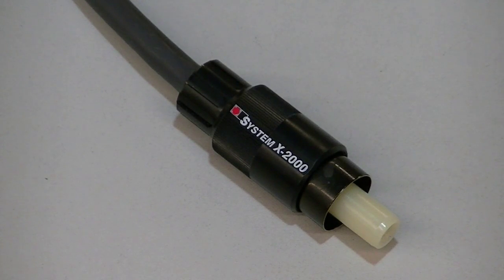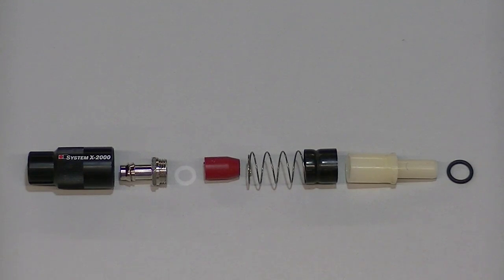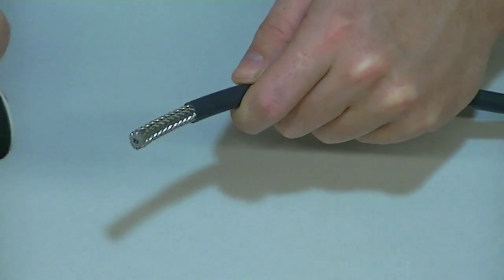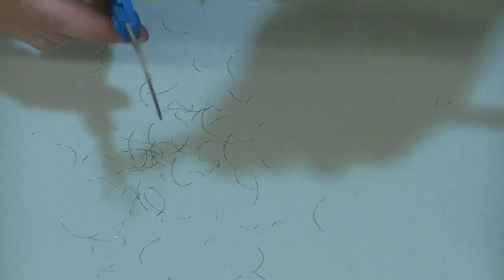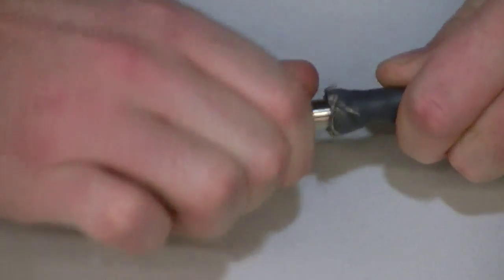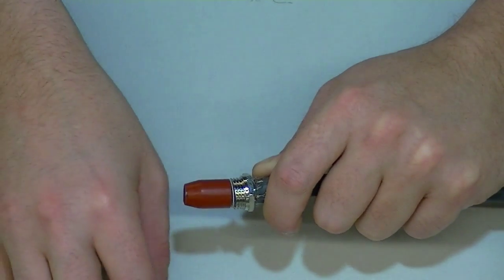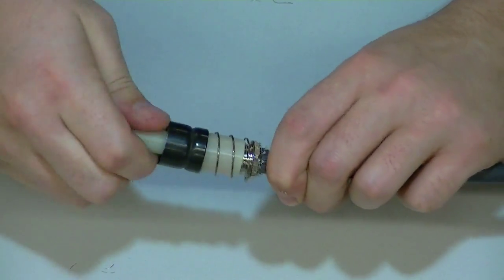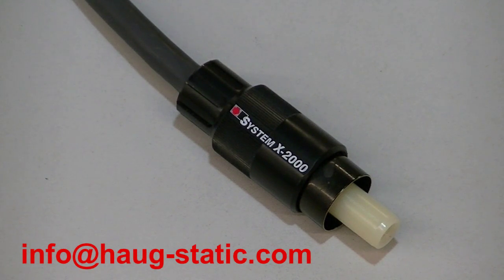Haug Static X-2000 Connector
This video describes how to assemble the patented X-2000 Connector made by Haug Static Control.